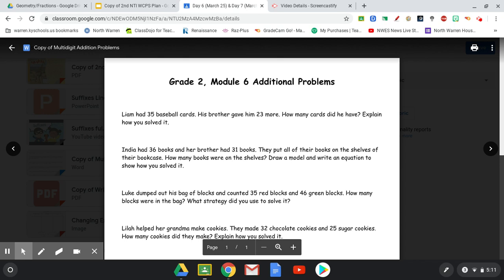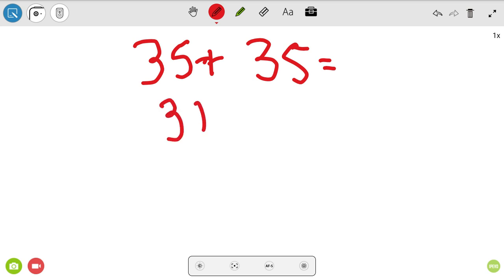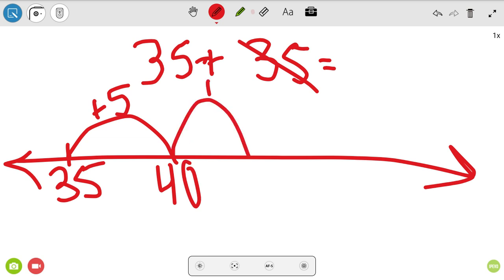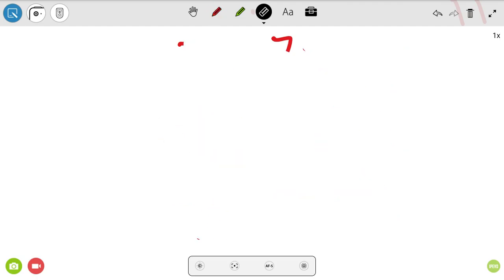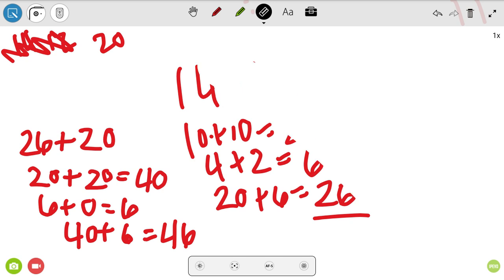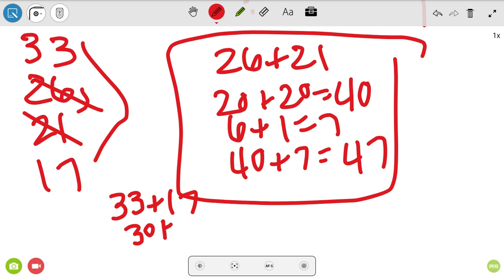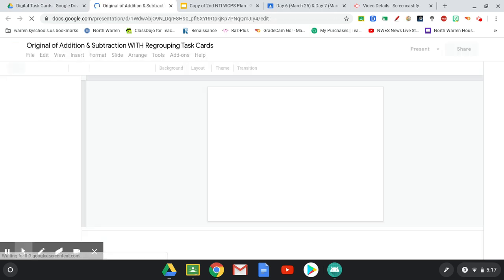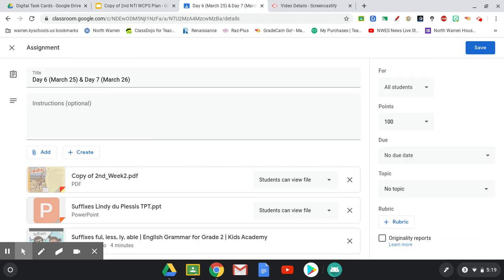Multi-Digit Addition (Part 2) - March 26